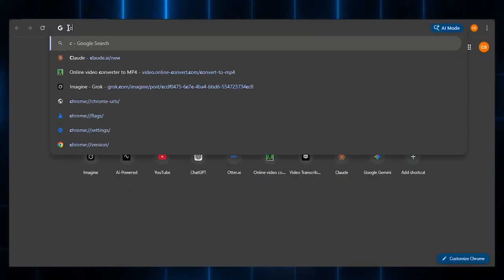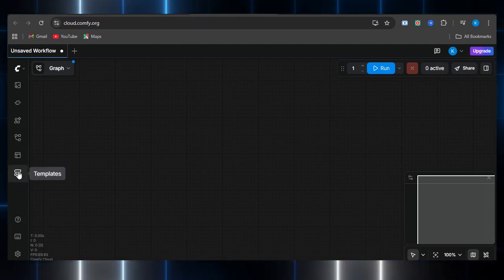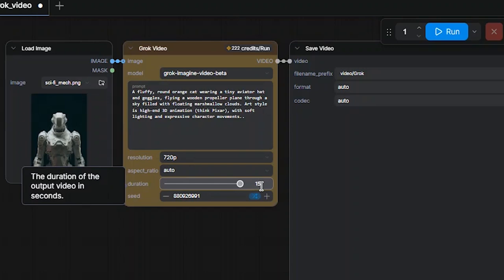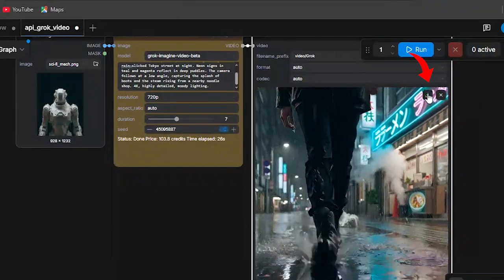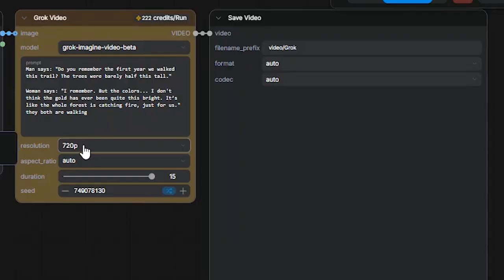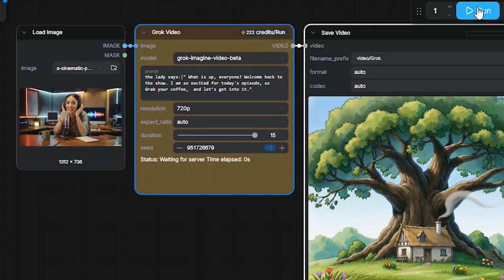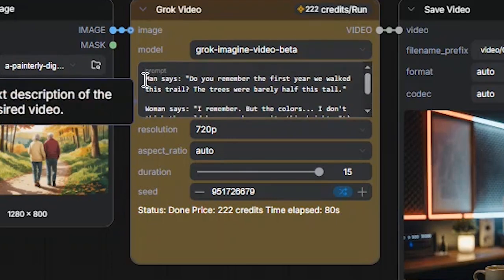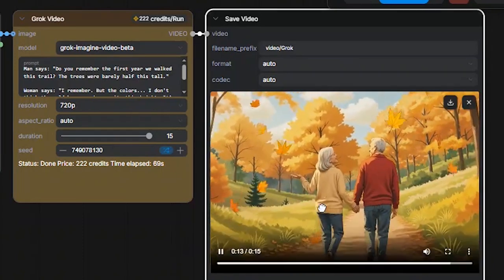Stop Paying for Grok! 🛑 How to Use Grok AI Video for FREE in Comfy AI (2026)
Grok is officially paid, but you don't have to spend a dime! In this video, I’m showing you the ultimate "Grok Killer" — Comfy AI.

Learn how to access the powerful Grok model inside Comfy Cloud to generate 15-second HD videos with cinematic lighting, perfect physics, and synced dialogue—all with NO WATERMARK and NO COST.

In this video, you will learn:
✅ How to set up a free Comfy Cloud account.
✅ How to select and use the Grok model for video.
✅ Text-to-Video vs. Image-to-Video workflows.
✅ Secret tip to get unlimited credits for free.

ai video generator no watermark
best ai tools 2026
grok alternative ai
free ai video maker unlimited
youtube automation tools ai